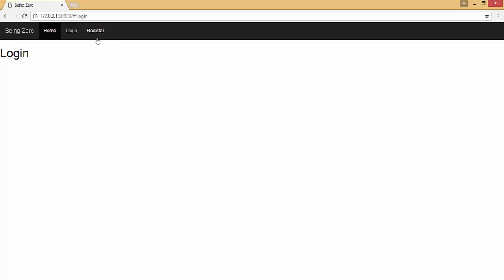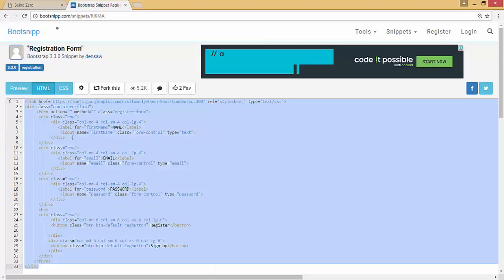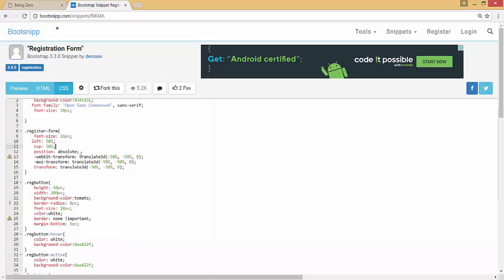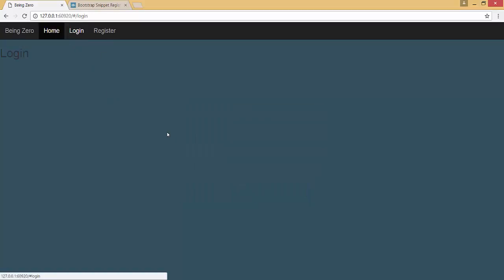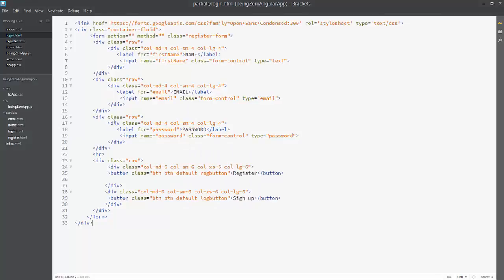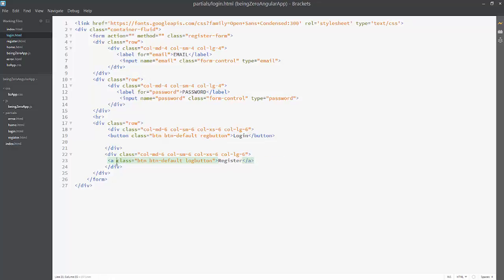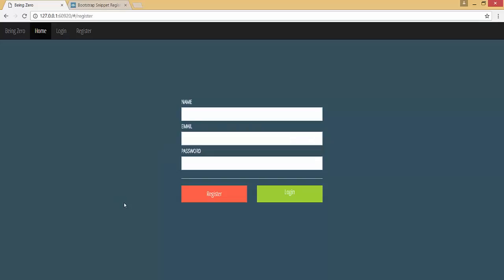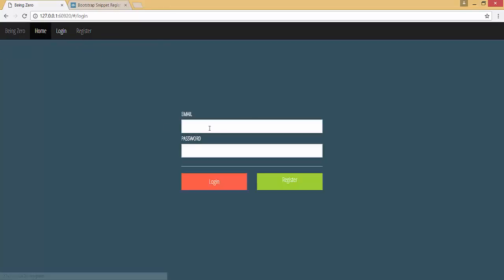3 - AngularJS - Single Page Application - Registration and Login Pages